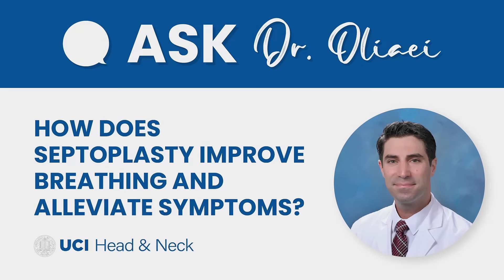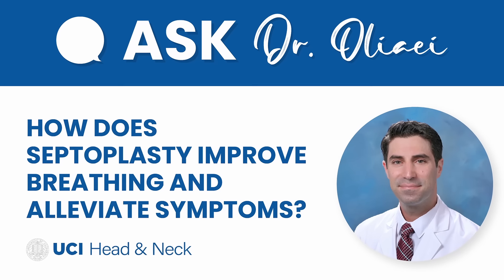How Does Septoplasty Improve Breathing and Alleviate Symptoms? by Dr. Sepehr Oliaei - UCI ENT